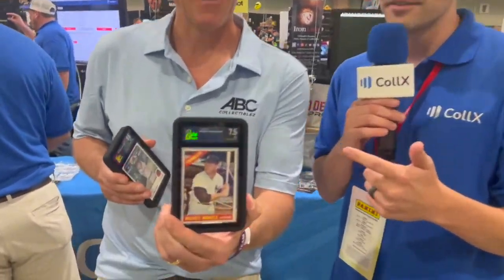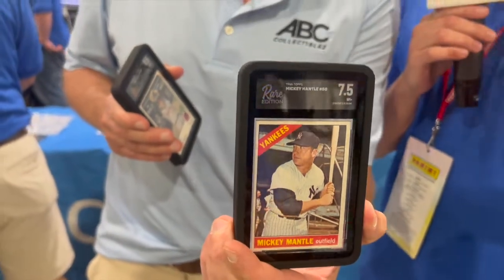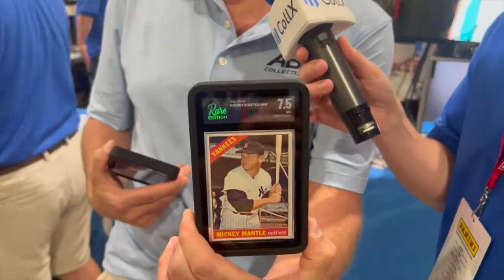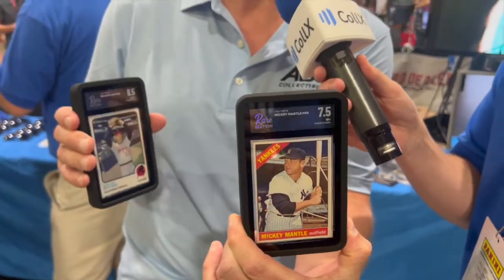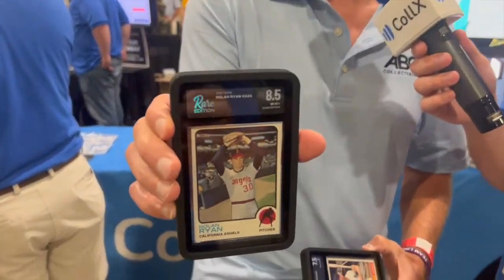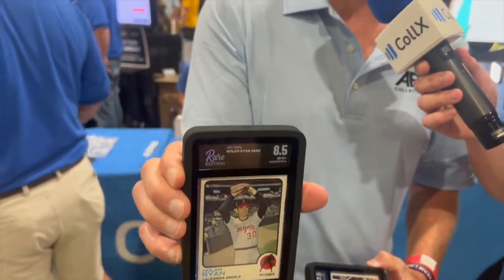ABC Collectiblez Graded Cards from Rare Edition at the 2022 National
Download CollX! Free to download for sports card collectors!